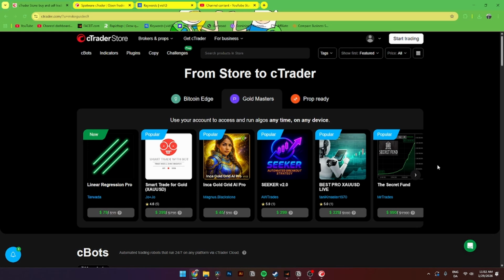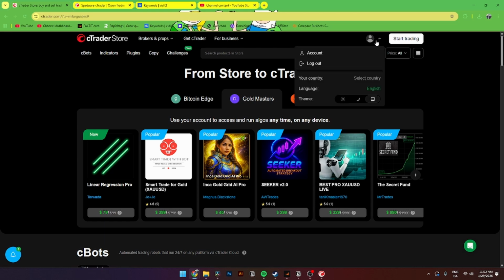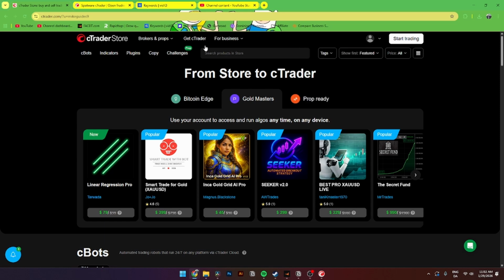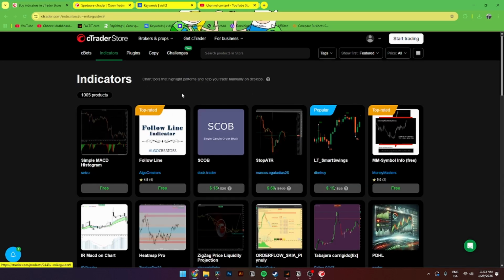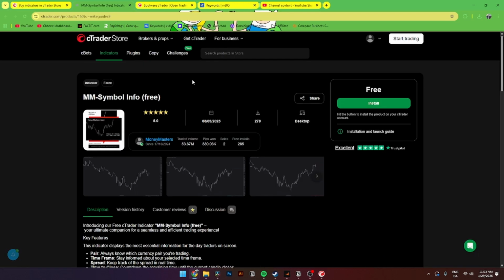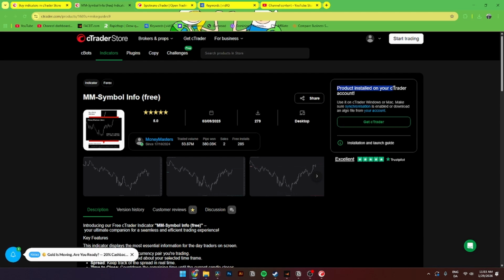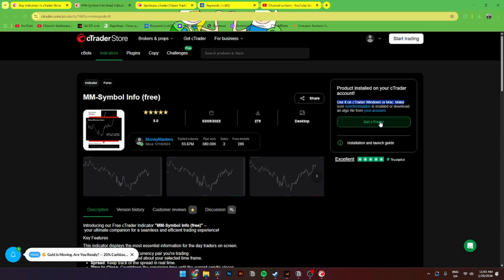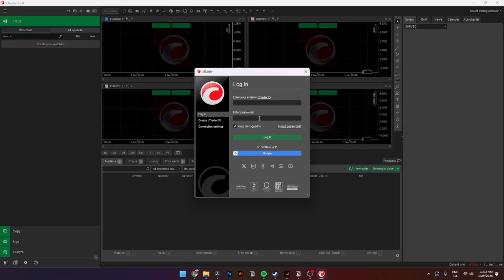How To Install Indicator to cTrader (Full 2026 Guide)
In this video I will show you step by step how to install indicators to your cTrader accout. This guide was made so even beginners can learn how to install indicators to cTrader.